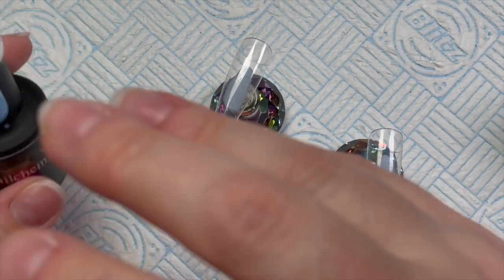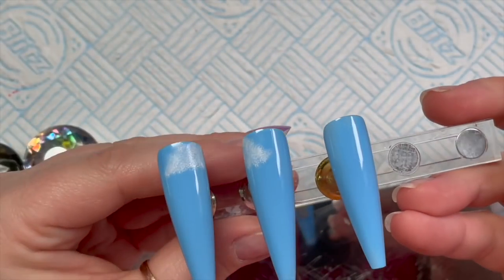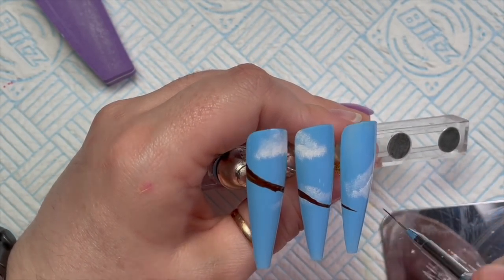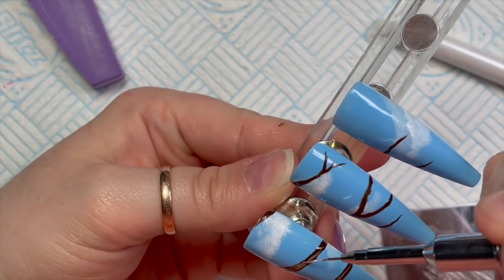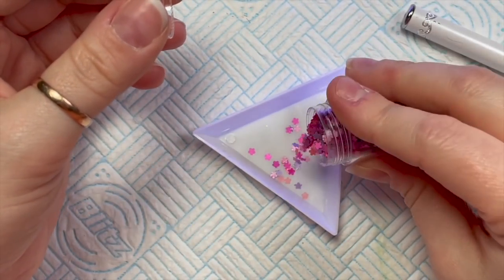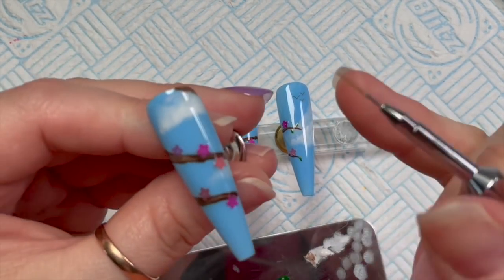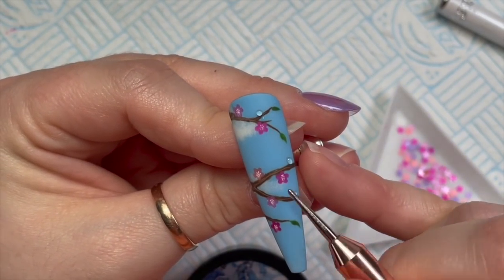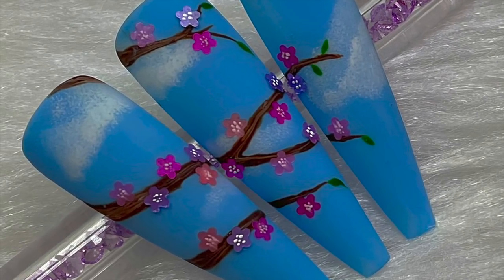Blossom Tree Nail Art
Hi everyone!

In today’s video I’ll be creating a set of blossom nails using Nailchemy gel polishes!

FACEBOOK GROUPS:
Nail Sugar: